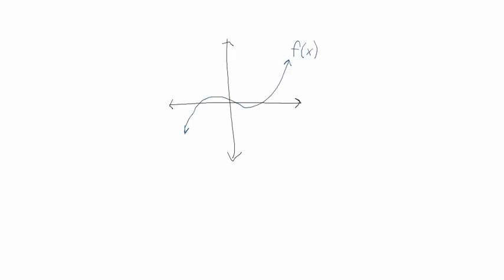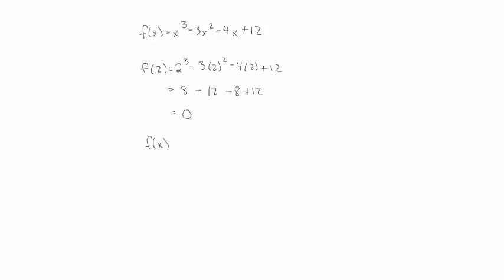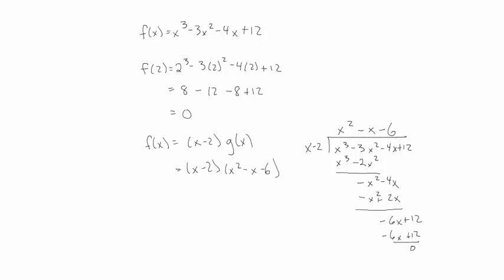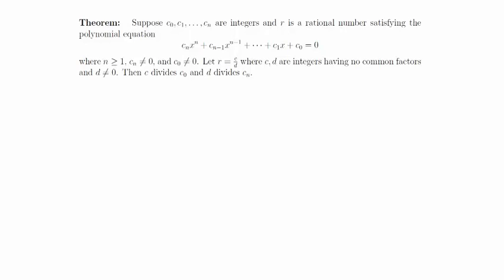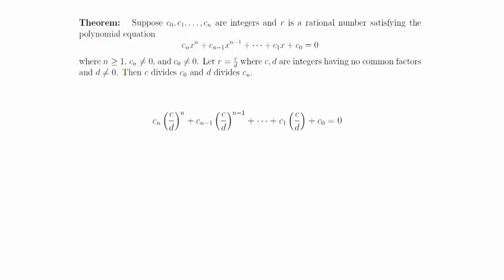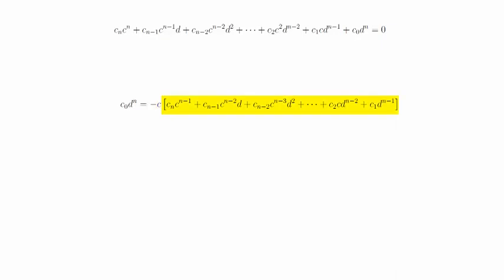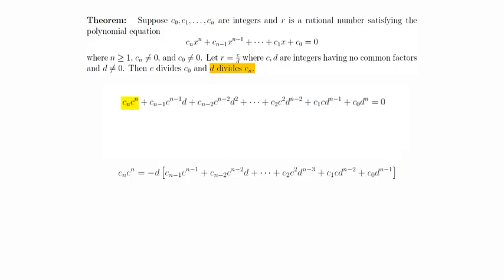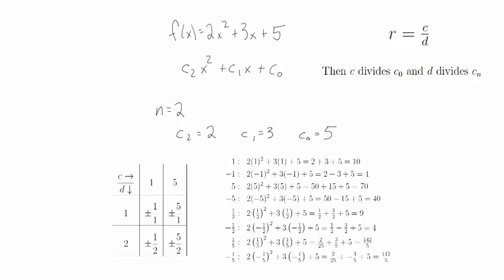RationalZerosTheorem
An error was found in one of my earlier videos for Real Analysis. The quality of this video isn't at the same standard as I have today, so it is what it is.